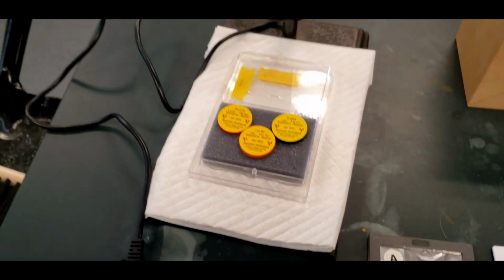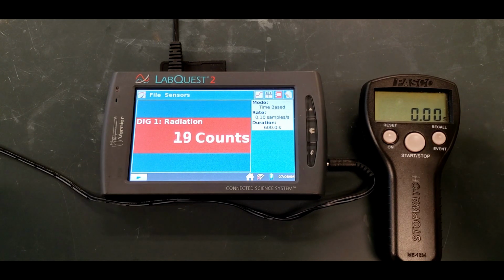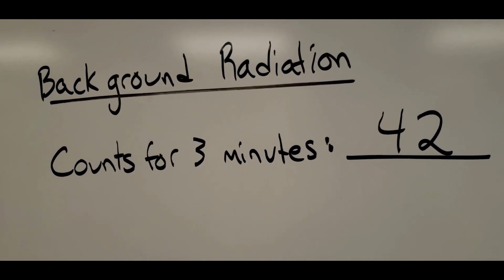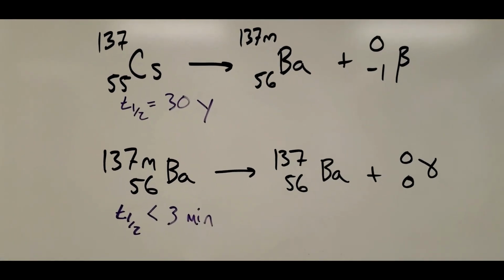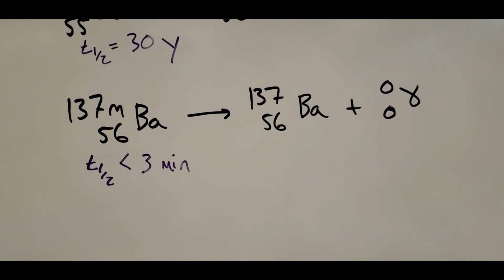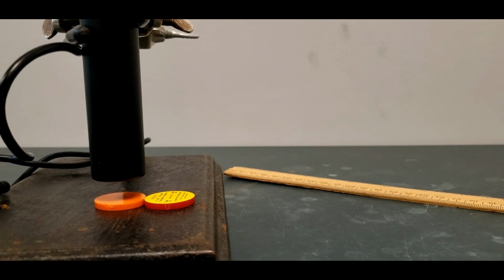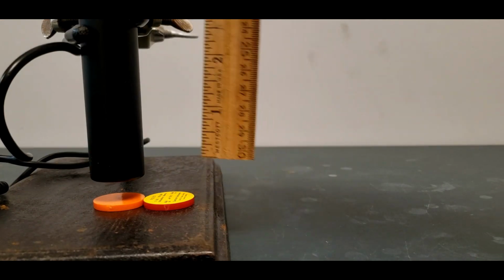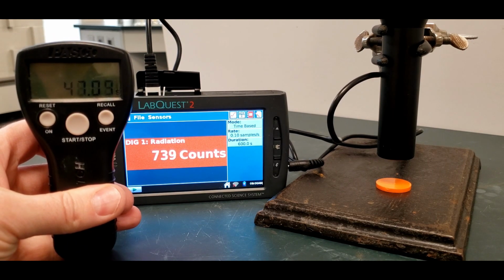CHEM 1180 Nuclear Decay Lab